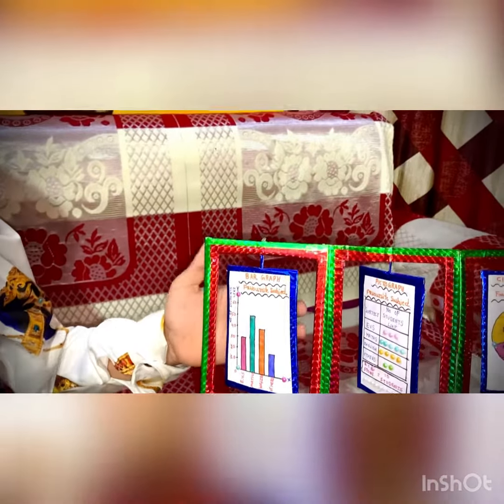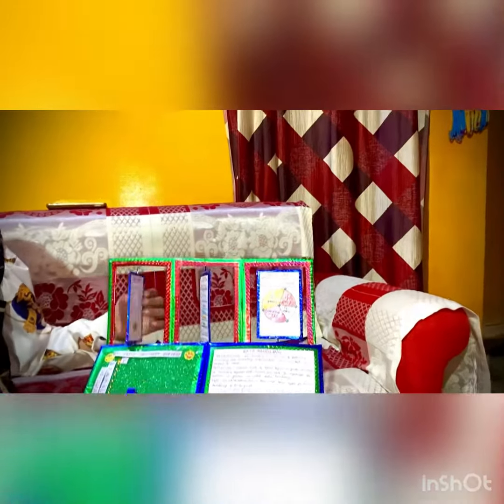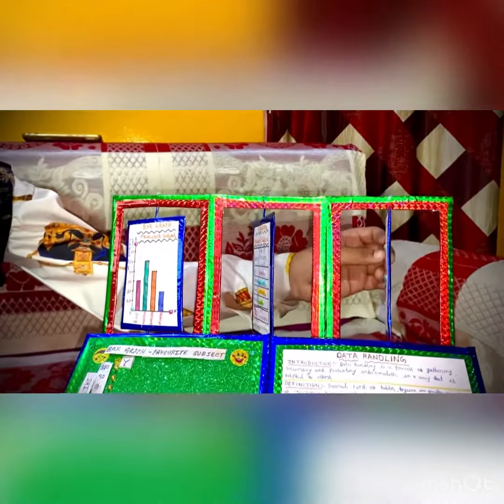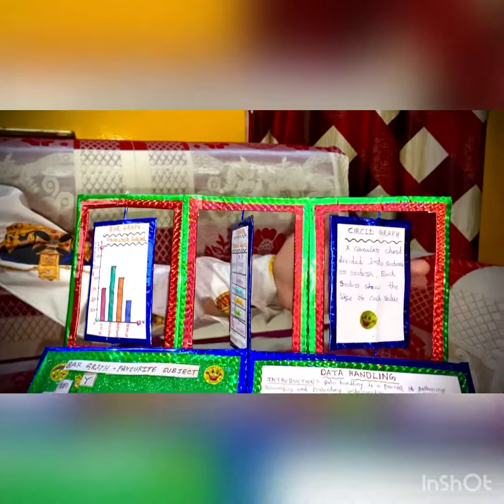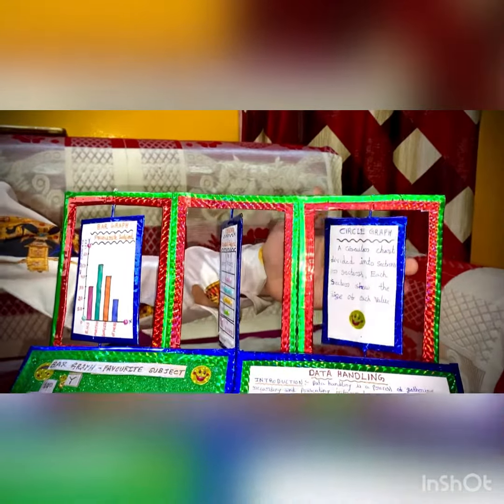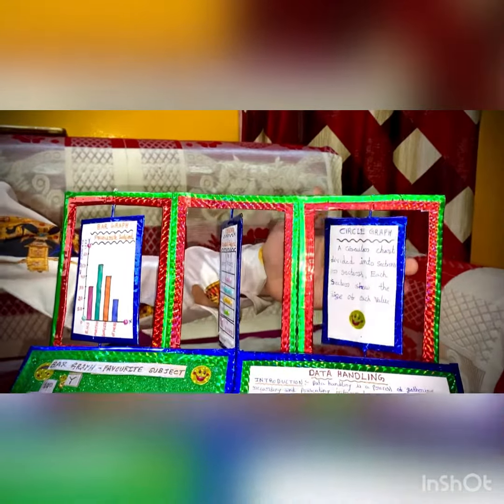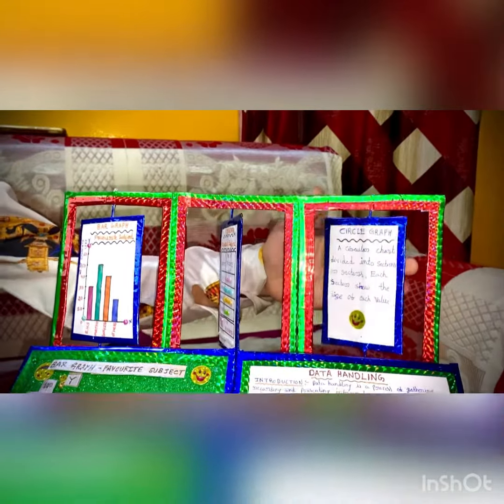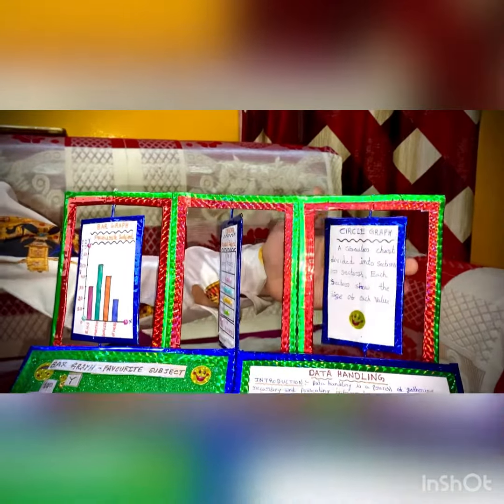Project on data handling